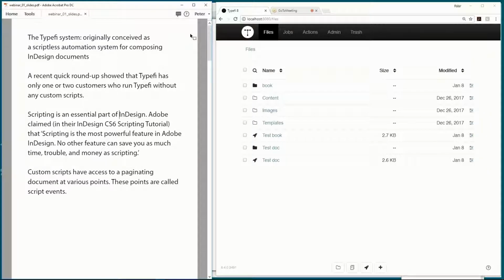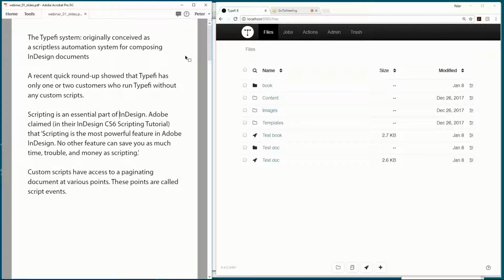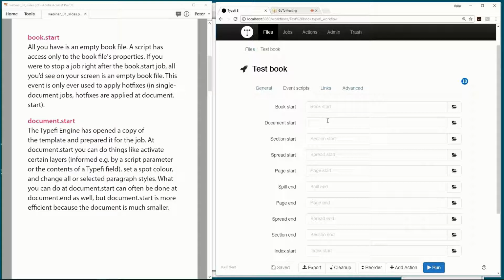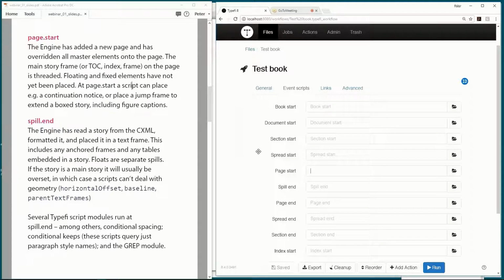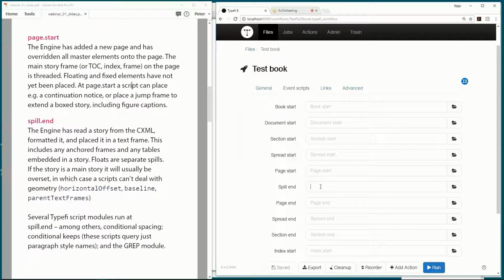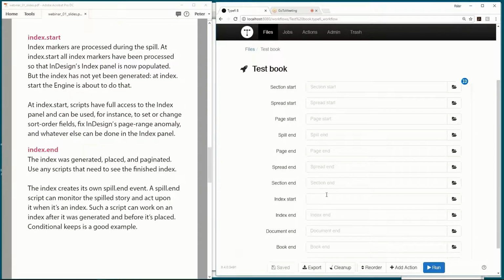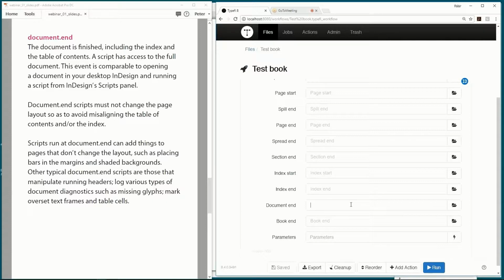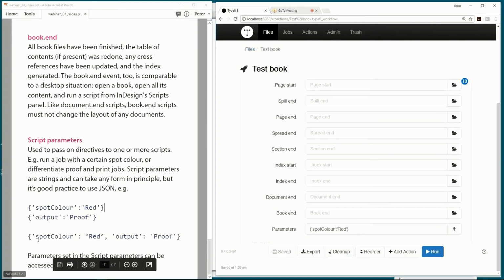DO MORE with Scripting 1: Script Events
Custom Adobe InDesign scripts can save publishers time, trouble, and money by automating complex layout and design tasks. While scripts are usually deployed via InDesign's scripting panel, they can also be incorporated directly into Typefi workflows to expand on the composition engine's core functionality.

All custom InDesign scripts are designed to run at a specific event. This webinar, the first in our 'DO MORE with Scripting' series, explains the nature of these events, and provides a solid foundation for those who want to start writing scripts for Typefi workflows.

The webinar is also useful for anyone who uses Typefi Server, and who wants to learn more about how to deploy scripts in a Typefi workflow.

Check out the webinar notes, sample code, and additional resources